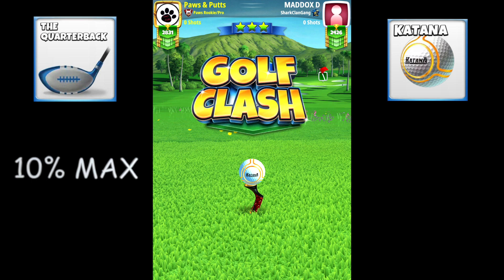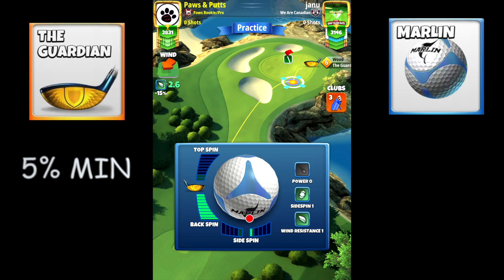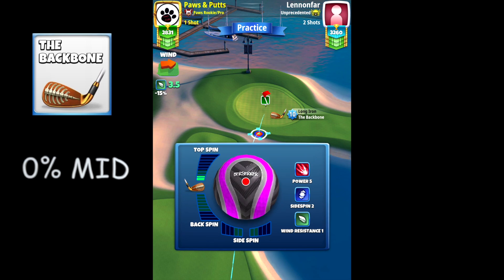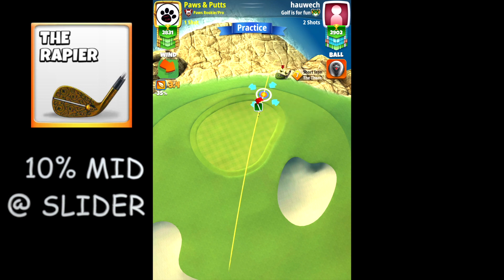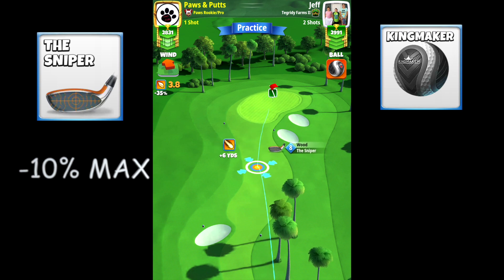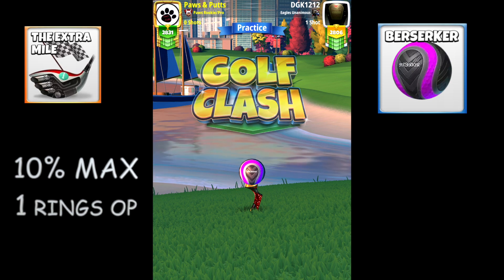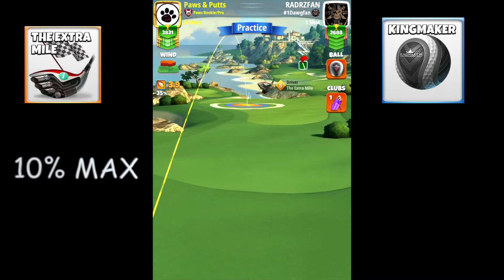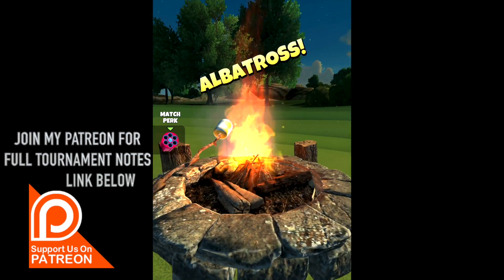GOLF CLASH l THANKSGIVING OR BACK 9 (FULL ROUND -33)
19th Hole Family Stream Team
19th Hole Facebook Group

Paws & Putts (Team Leader ) (Rookie Pro Expert & Master)

Jon Boy Gaming ( Tour Play All levels)

My other friends channels to check out

RJ at ItsRJtv link

Nate from Fly Fishing Nate

Jordan Lee’s channel link

Jesse Huntley